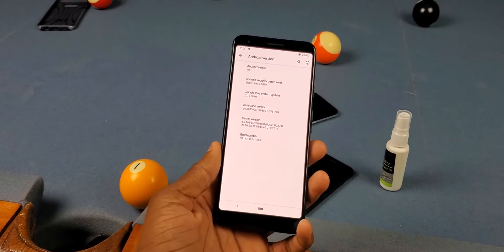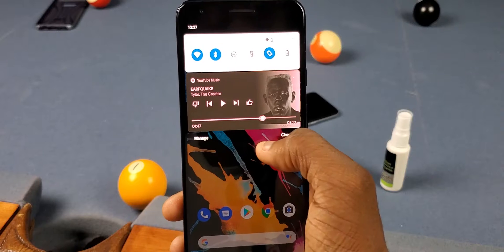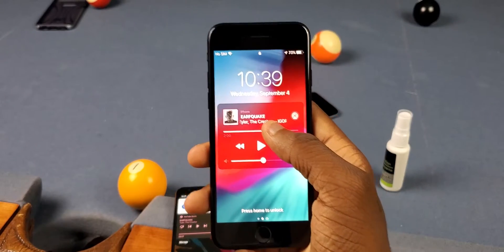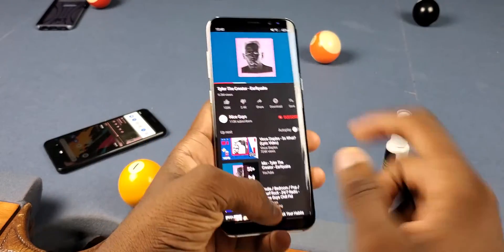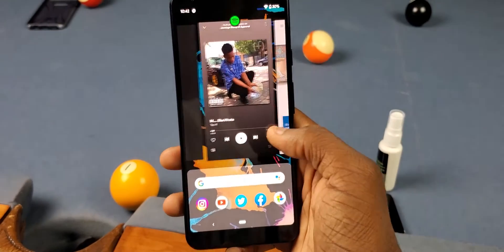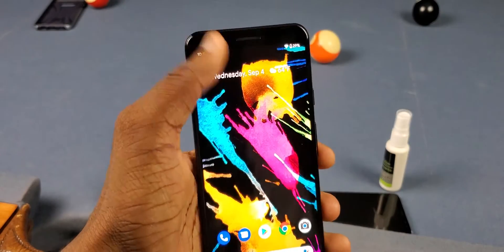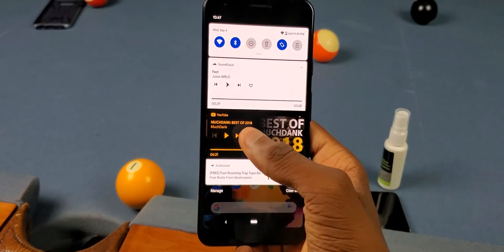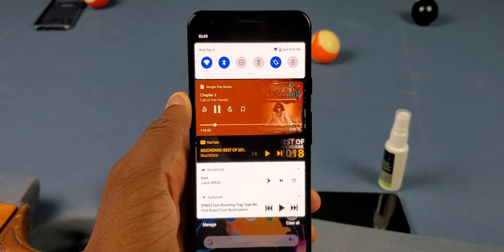What's New in Android 10: Android Finally Got a Playback Seeker in the Notifications!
However you call it.. Android finally got a media playback scrubber/seeker/whatever which I've been waiting so long for! Something from iOS I really liked! Microsoft... it's your turn with Windows.